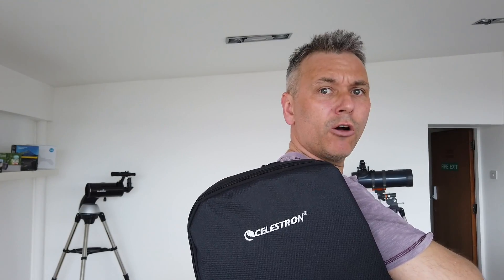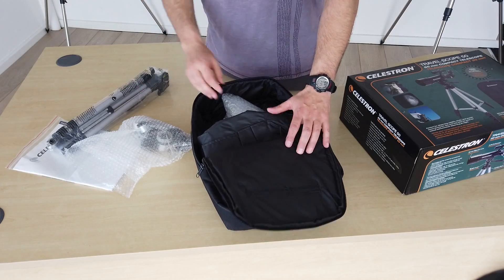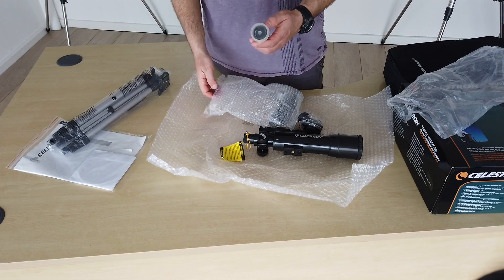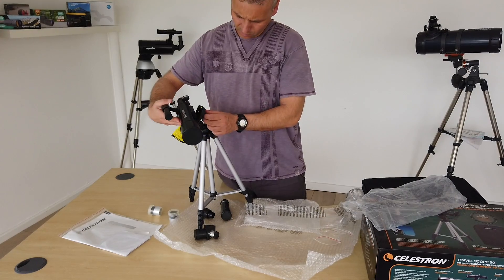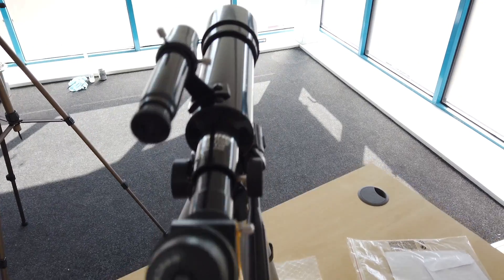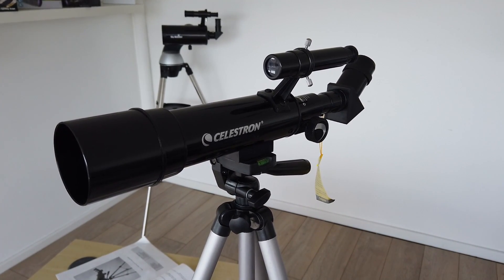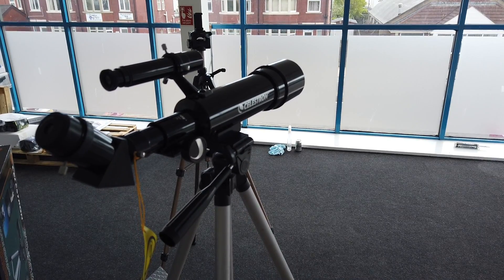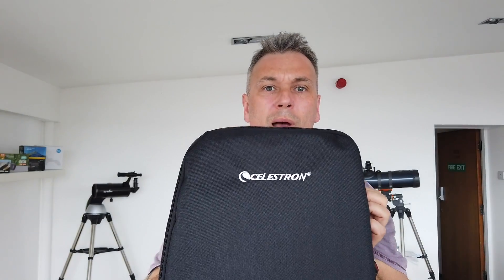Celestron's Travel Scope 50 Telescope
The Celestron Travel Scope 50 Telescope... Good Buy? Lets take a look! Celestron Travel Scope 50 Telescope.